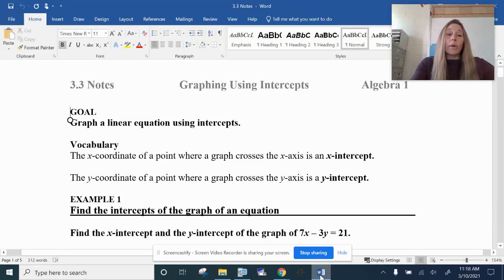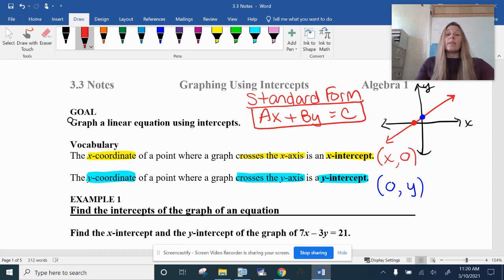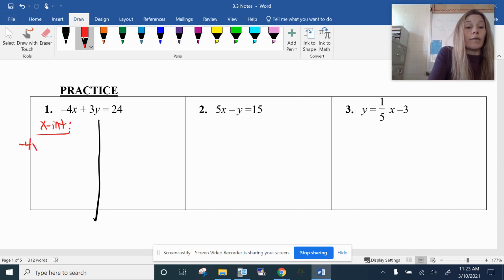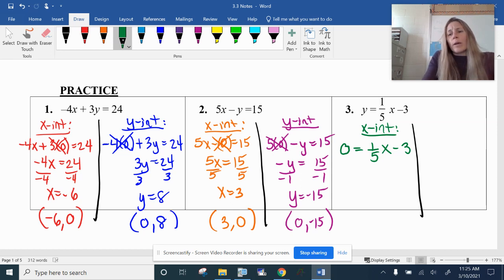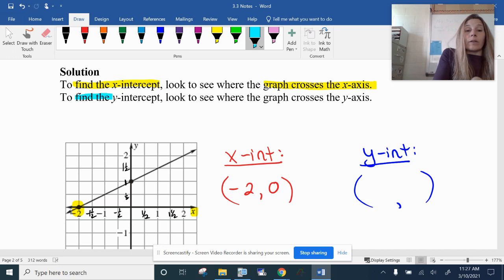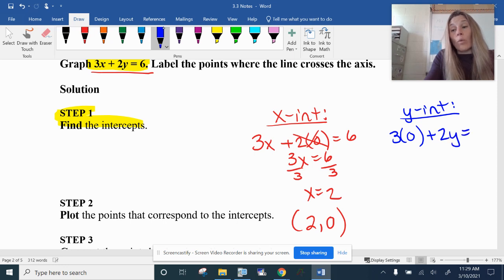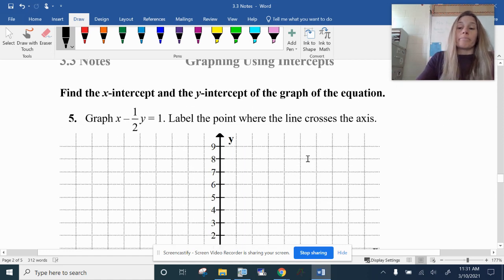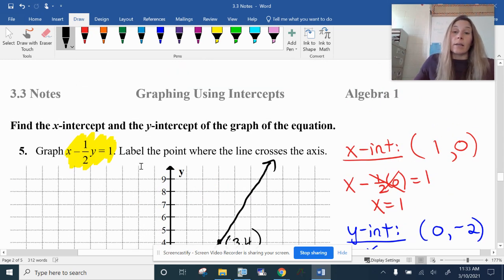3.3 Graphing linear equations using the intercepts